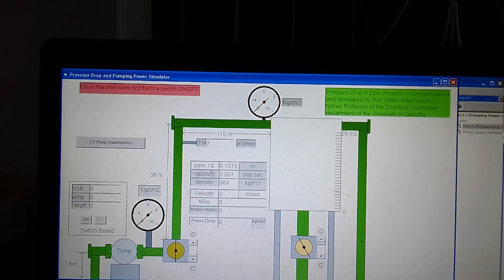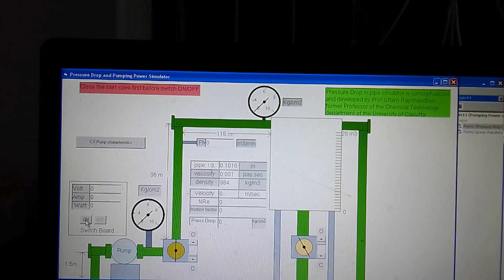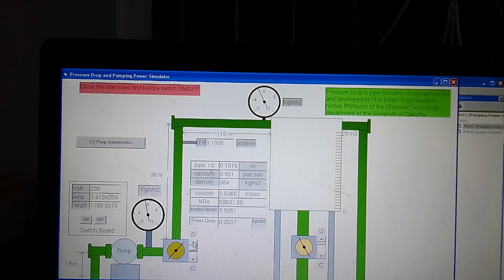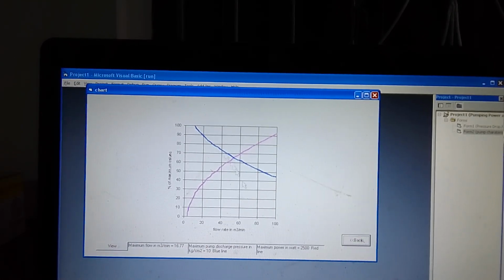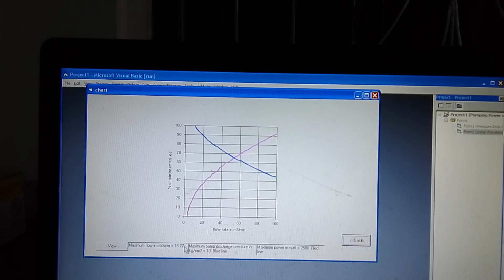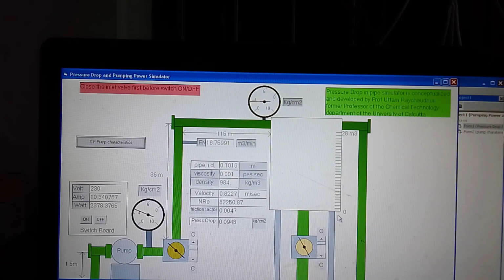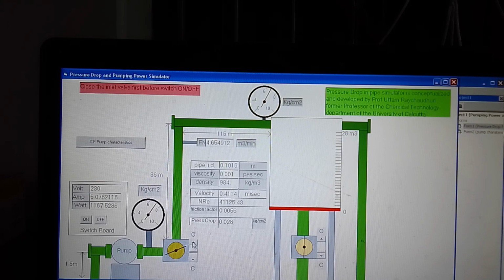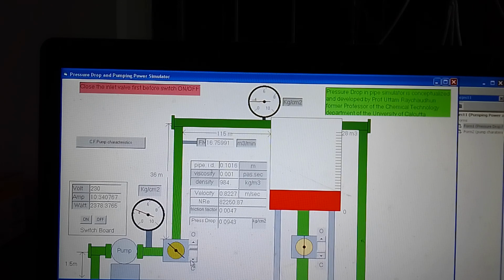centrifugal pump operation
Learning of operating a centrifugal pump in Virtual Laboratory